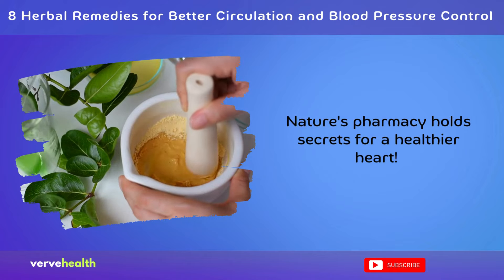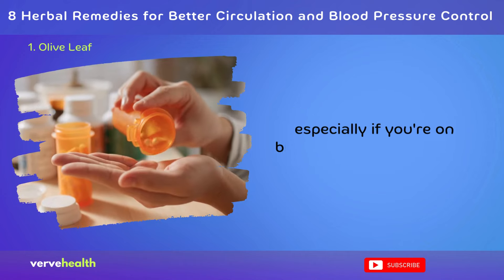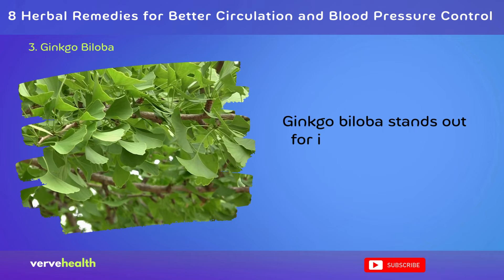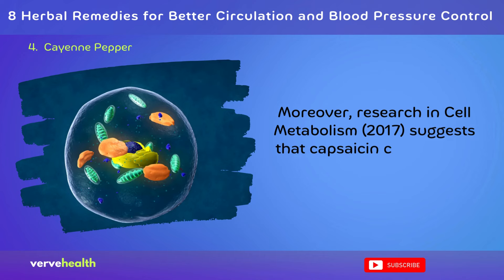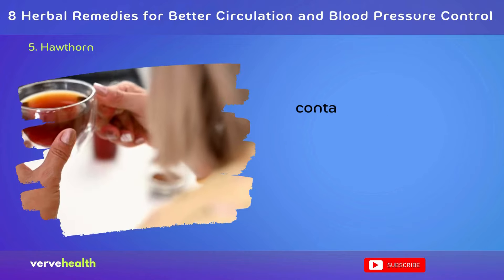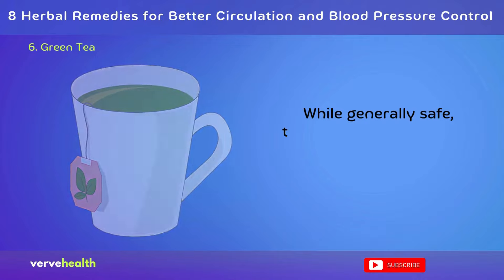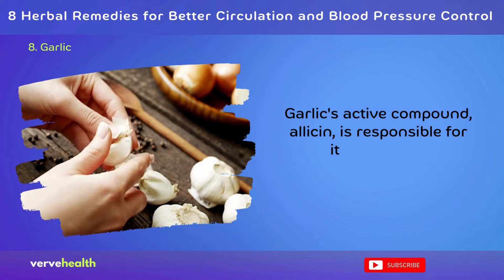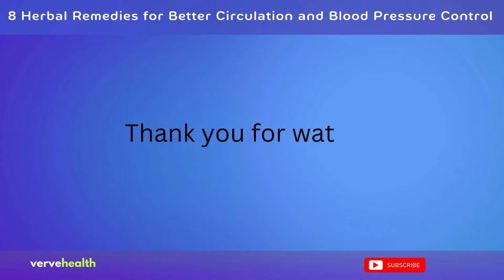8 Powerful Herbs for Better Circulation & Blood Pressure Control!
In this video, we explore 8 powerful herbs that can help improve your circulation and support better blood pressure control naturally! 🌿 Discover how these herbal remedies, backed by research and tradition, can be incorporated into your daily routine to promote cardiovascular health. Whether you're dealing with high blood pressure or just looking to boost your overall circulation, these herbs are a great addition to a healthy lifestyle.